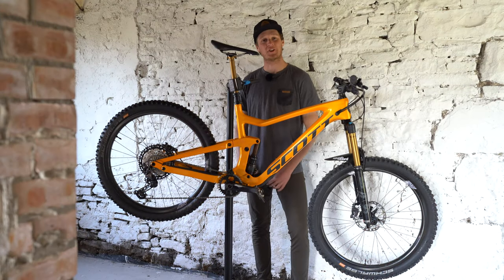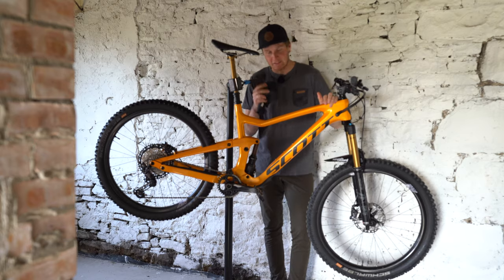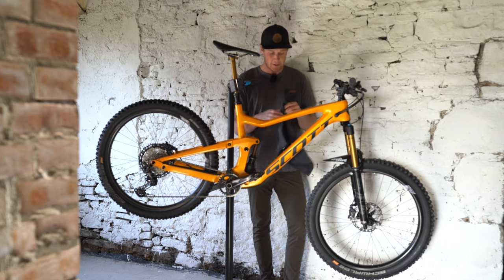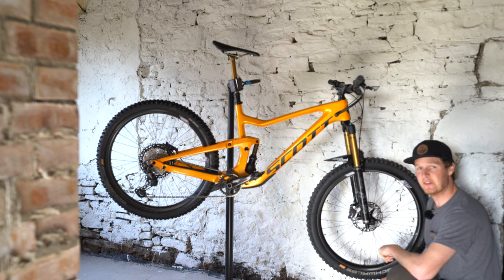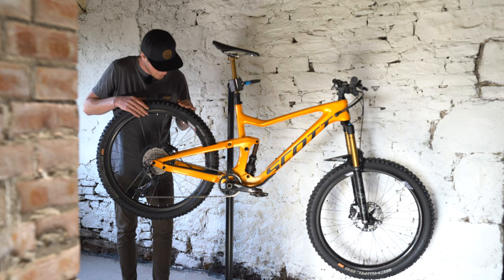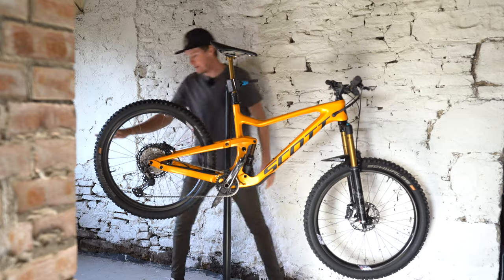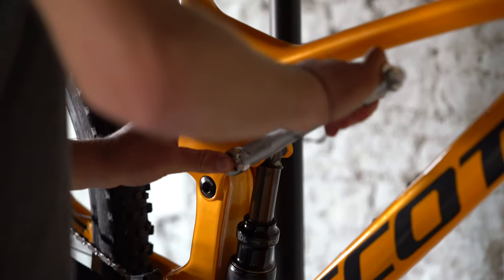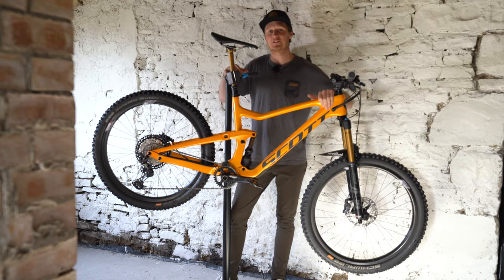10 Maintenance Tips for your Bike with Scotty Laughland!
There has never been a better time to do a little bike maintenance. Learn from Scotty Laughland what he does to keep his Ransom (and other bikes) running nice and smooth!